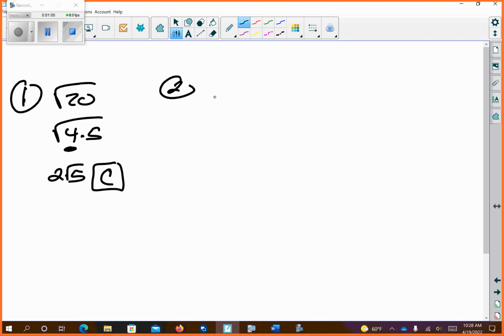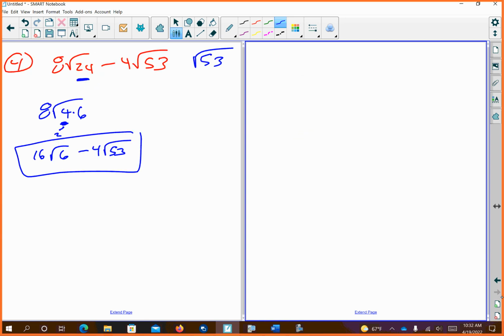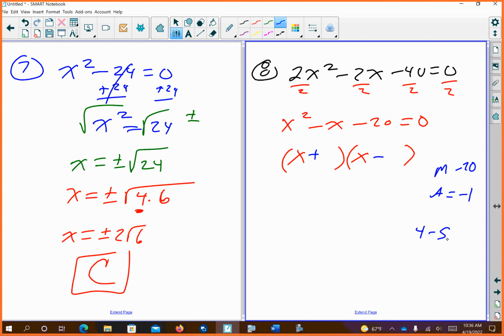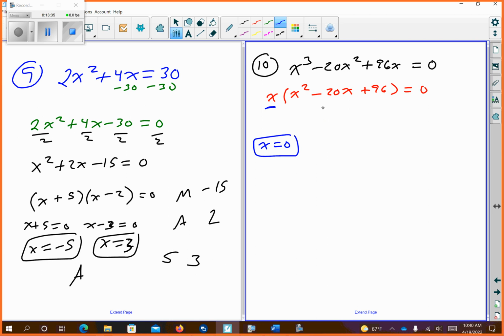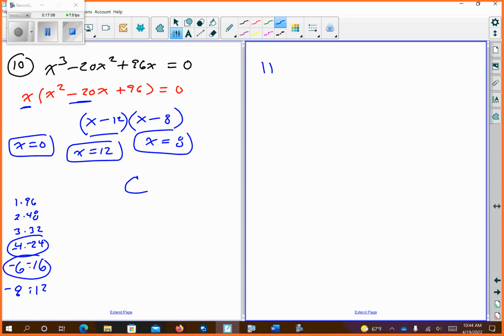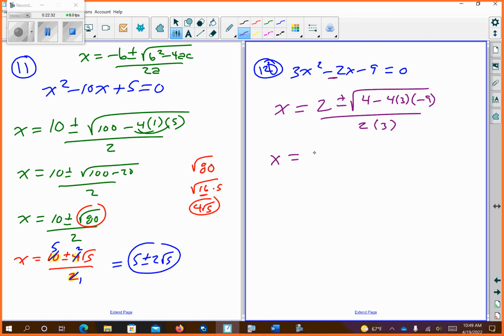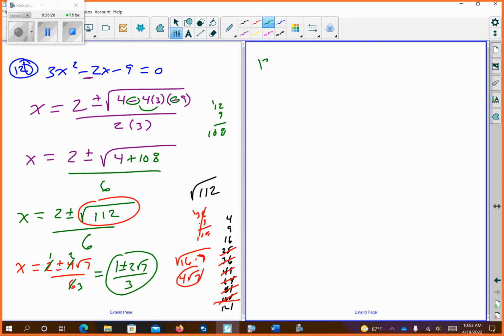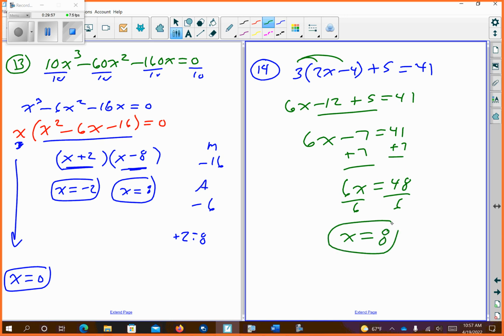Tuesday April 19 cp alg 1